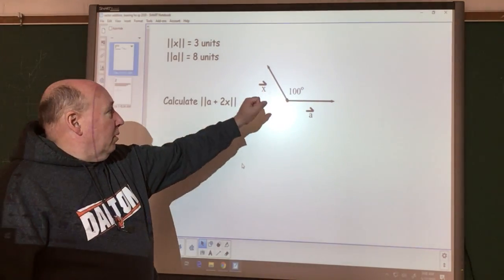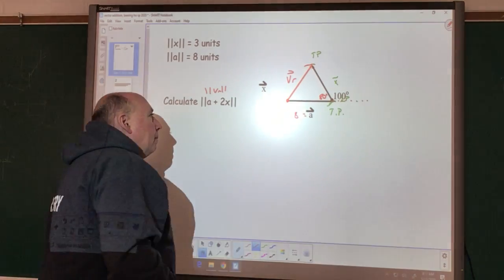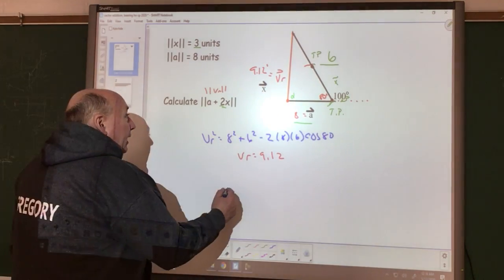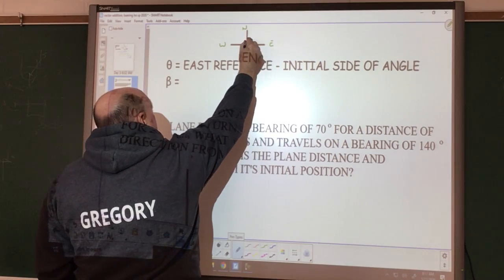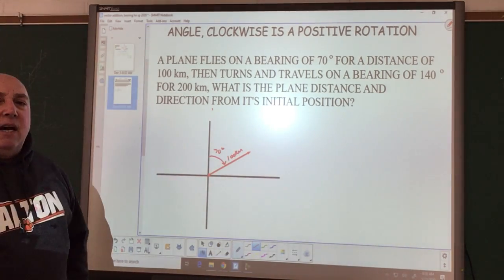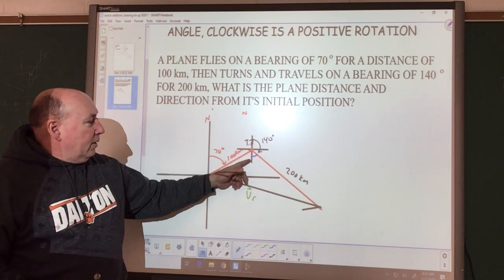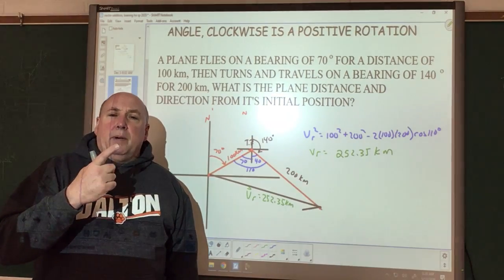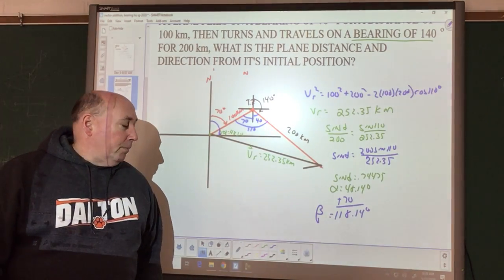trig notes 5 12 20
vector addition with bearing